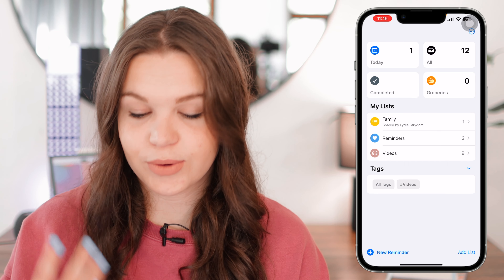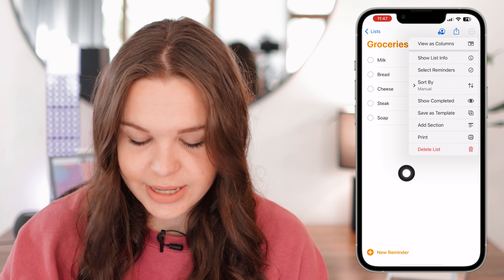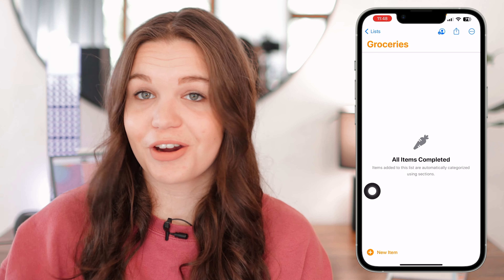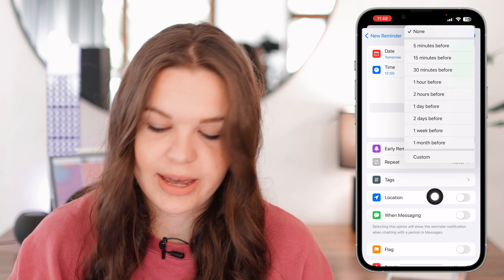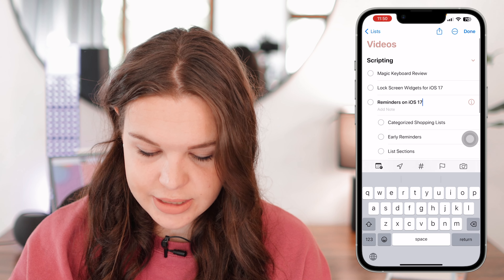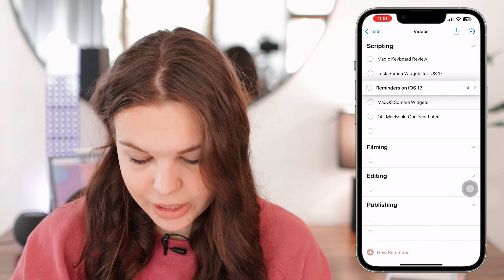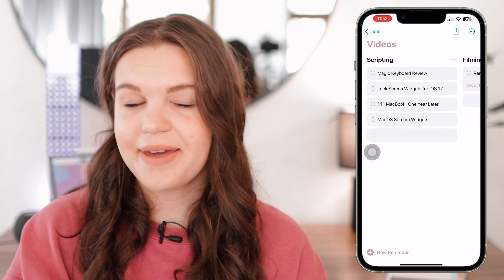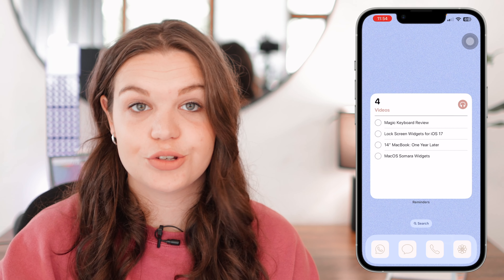🗓️ NEW Reminders Features on iOS 17 !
We have some awesome new features coming to reminders on iOS 17, let's check them out!

• age:  21
• where from: South Africa
• editing software: final cut pro
• computer: M1 Pro MacBook Pro
• camera: Canon 90D
• lens: Sigma 30mm f1.4